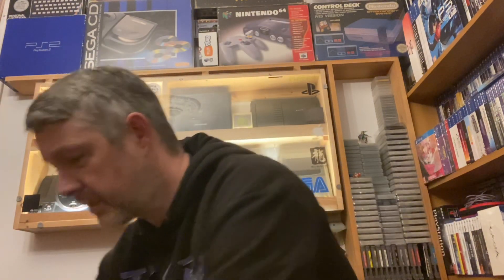Weekly retro gaming pick ups 04/05/2024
My weekly pick ups not many but some nice finds, loving the game gear box’s really surprised by the quality.